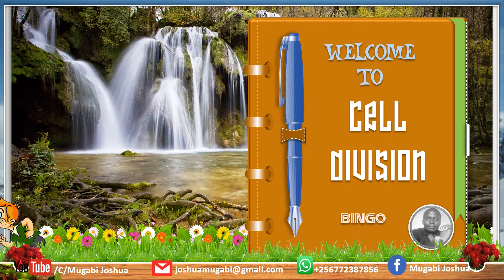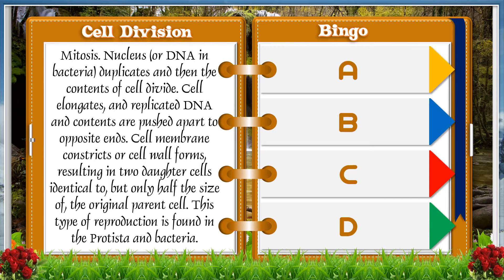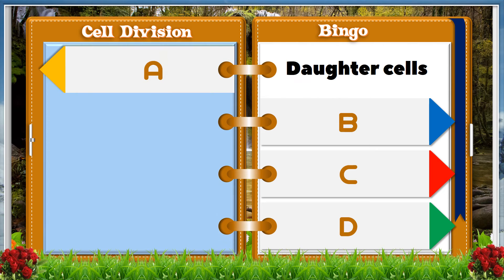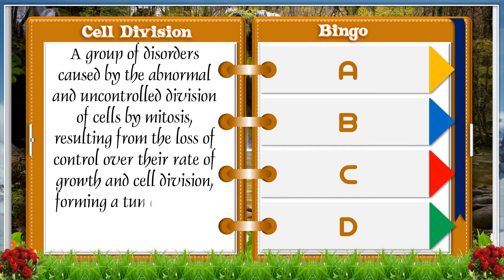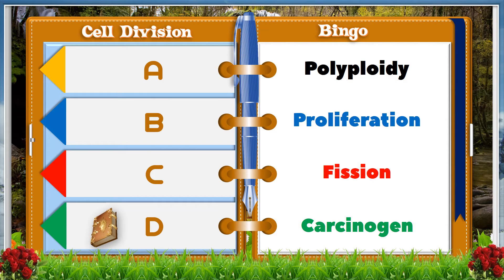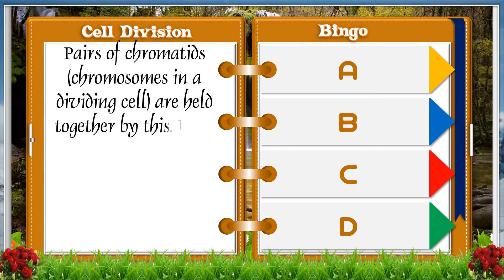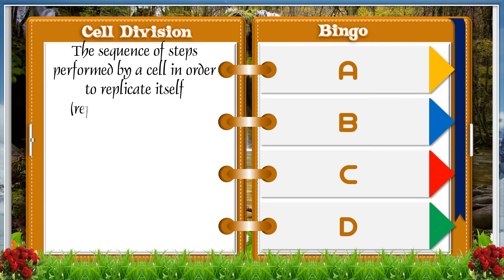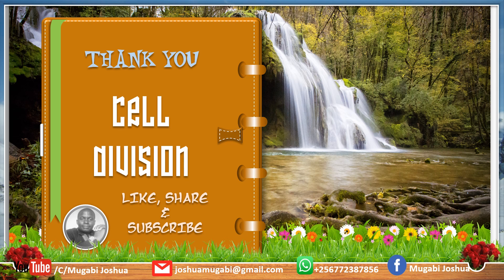Cell Division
A cell division of gamete or spore producing cells. Can take place in diploid cells only. Produces four cells that may all be different genetically. Daughter cells have half the number of chromosomes as the parent cell. It helps to maintain the chromosome number of the parent by producing haploid gametes in sexual reproduction. It also introduces variations into a species by mixing the genetic material that passes on to the next generation.
Stage during mitosis and meiosis during which the chromosomes (= one pair of chromatids) become attached to the spindle fibres by their centromeres and become aligned in an equatorial plane perpendicular to the spindle axis. This is followed by anaphase.
Usual method of cell division by cells not involved in the formation of gametes (somatic cells). It takes place in haploid and diploid cells. It produces two daughter cells which are genetically identical and have the same number of chromosomes as the parent cell. The daughter cells are smaller in size than the parent cell. It is a method of reproduction in unicellular organisms but is mainly for growth and repair in multicellular organisms.